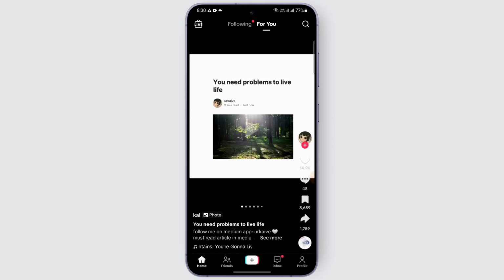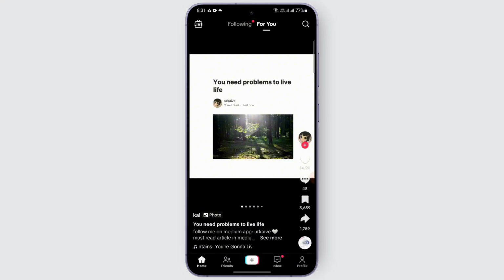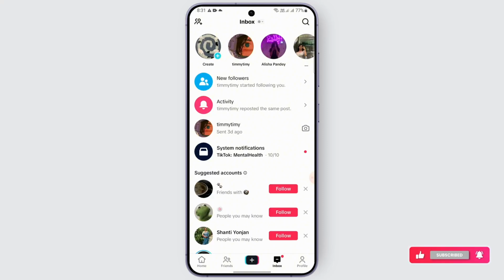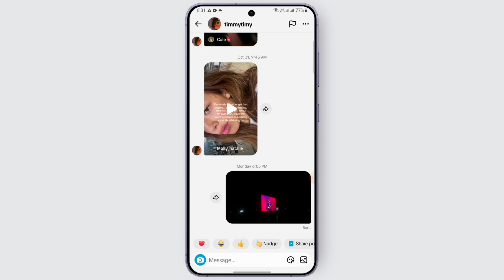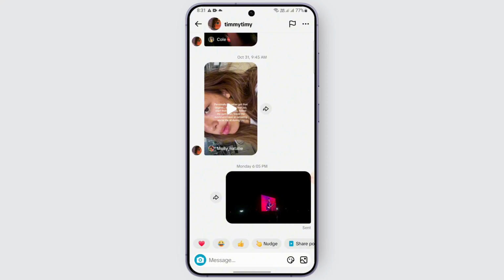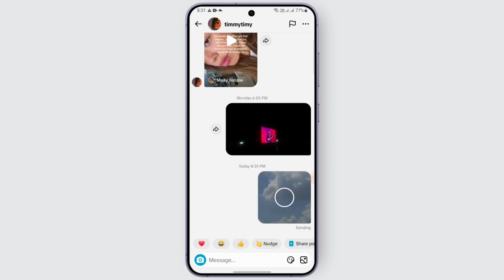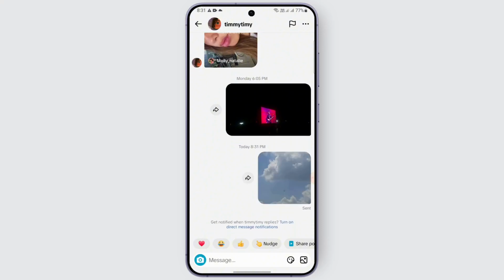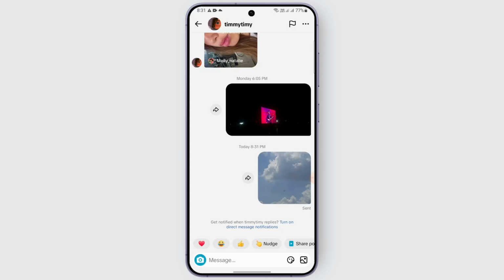How to Send Pictures on TikTok Messages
Learn how to send pictures through TikTok messages with this easy step-by-step guide! This video will show you how to share images with friends and followers on TikTok, whether you're starting a conversation or responding to someone. Whether you're asking, "How do I send pictures on TikTok messages?" or need help navigating TikTok's messaging feature, this tutorial has you covered. Watch now to enhance your TikTok messaging experience!

Timestamps:

00:00 How to Send Pictures on TikTok Messages
00:10 How Do I Share Pictures in TikTok Chats?